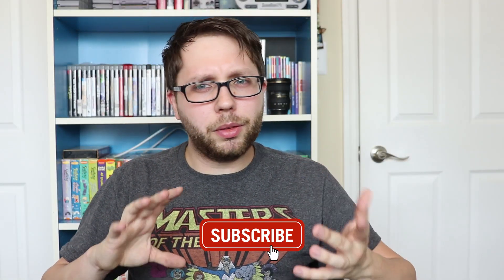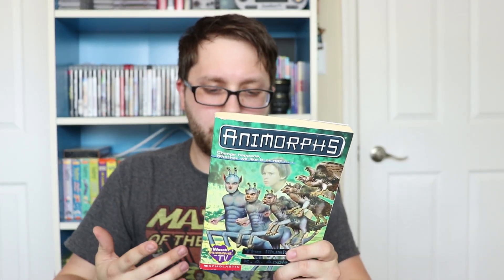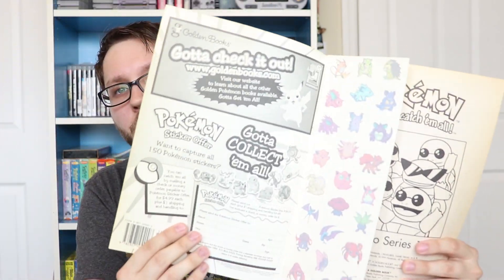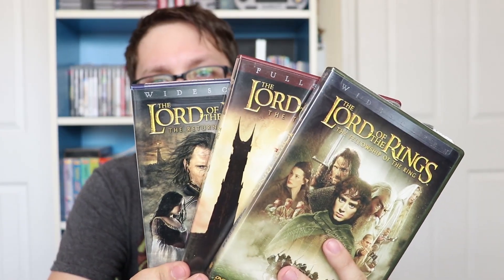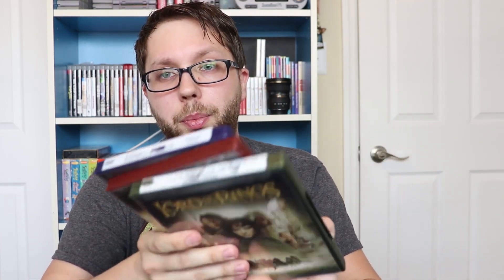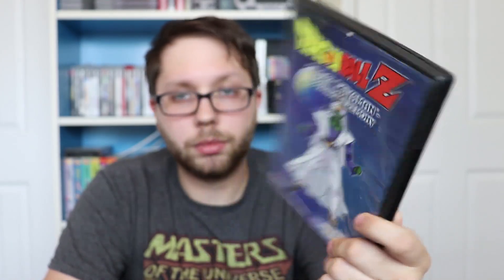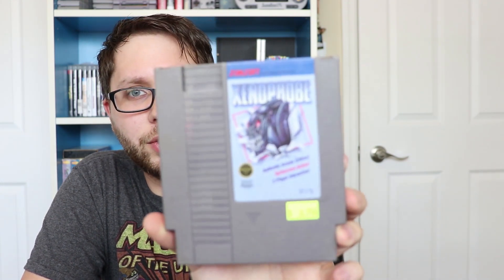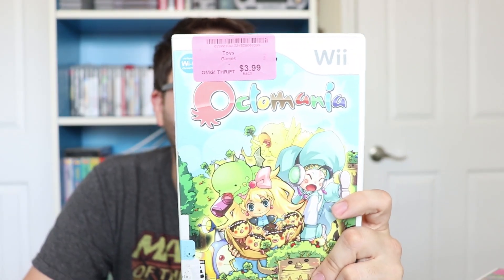I FINALLY GOT IT BACK!!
I finally got this game back. After over a year of getting rid of it. Now all I need is the box!!

Canon Vixia HF R700
Action Stabilizing grip
Takstar SGC-598
GoPro Hero 3 Black
Movo VXR10GY MIC
Shoot Aluminum Frame for GoPro
GoPro Mic Adapter